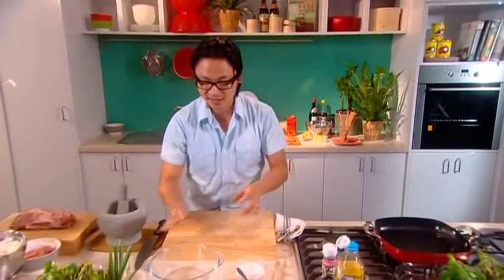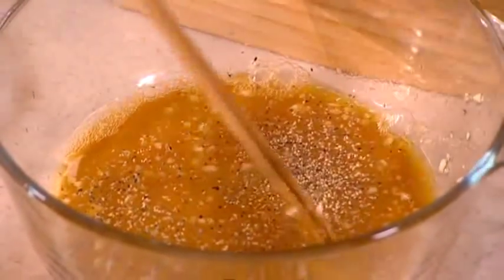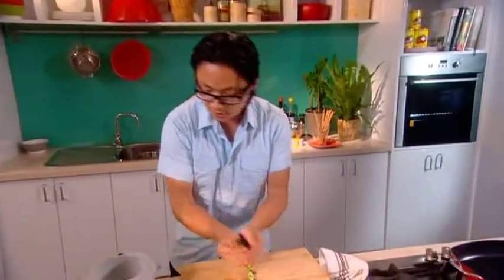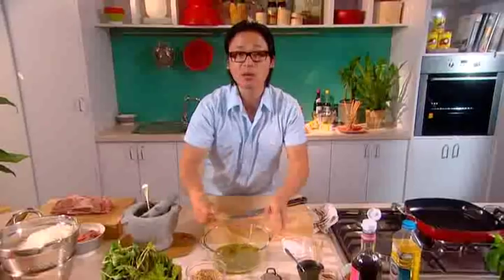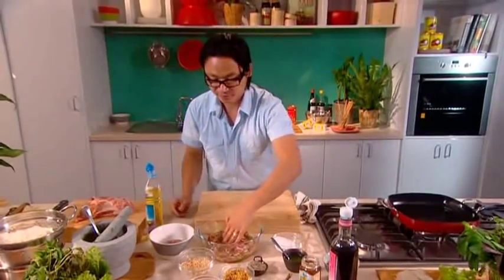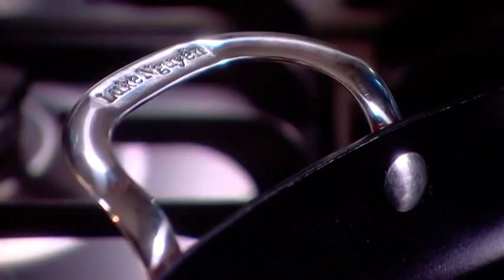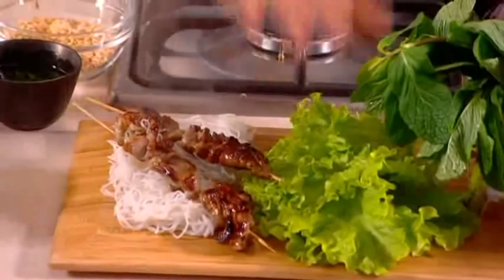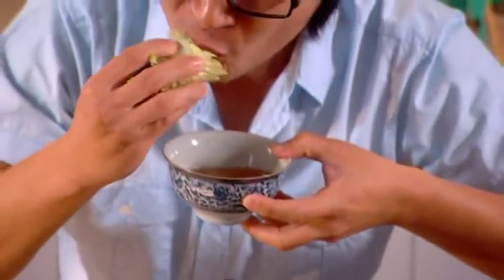Luke Nguyen Baccarat: Char Grilled Pork Skewers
Char Grilled Pork Skewers with Vermicelli Noodles (Griddle Pan)

Main Ingredients: Luke Nguyen Griddle Pan / Luke Nguyen Bamboo Utensil Set